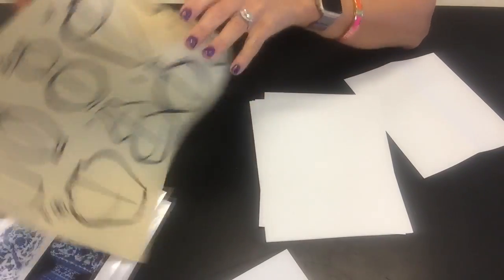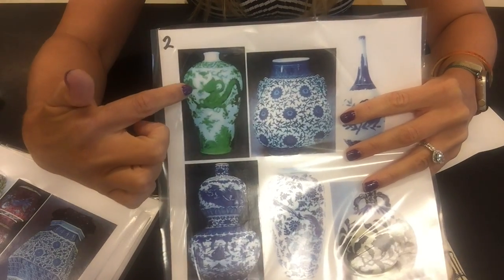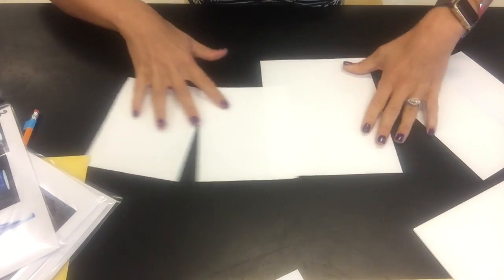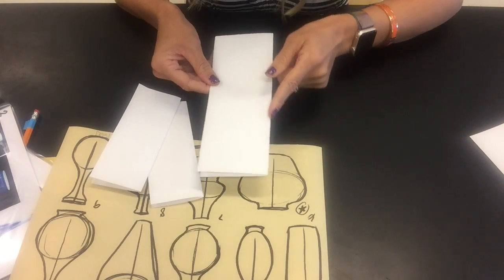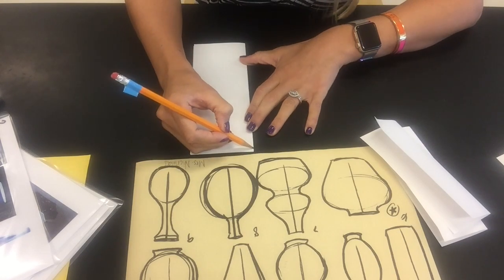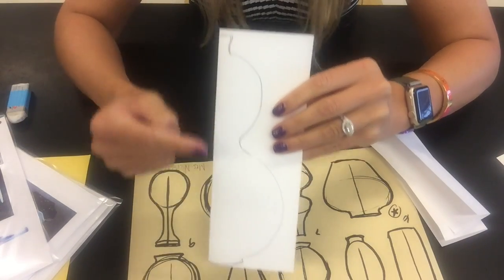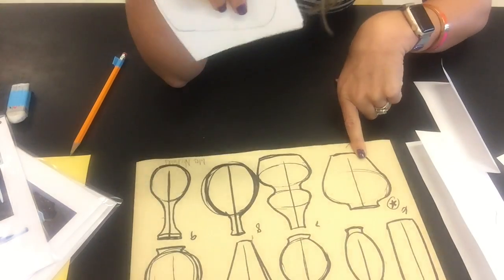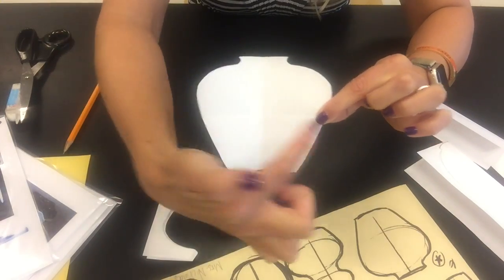Ming Vases-drawing 3 and cutting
This video is about Ming Vases-drawing 3 and cutting